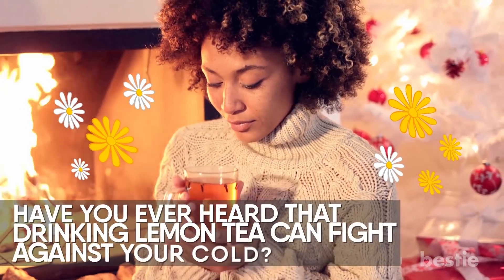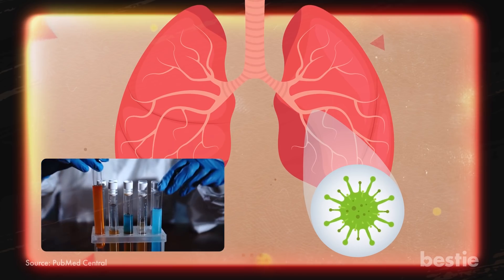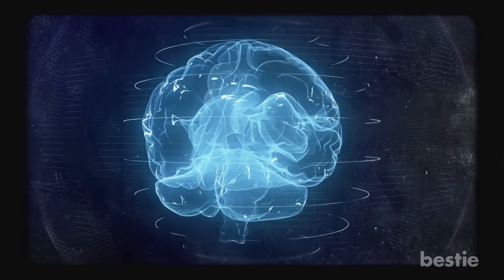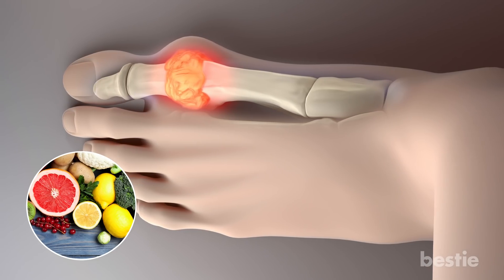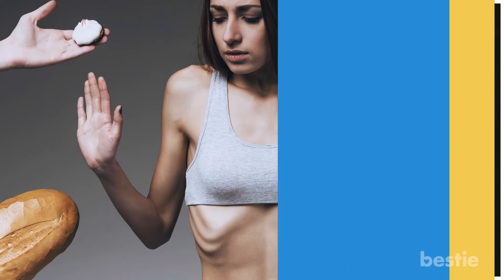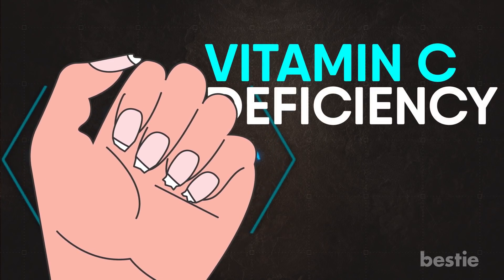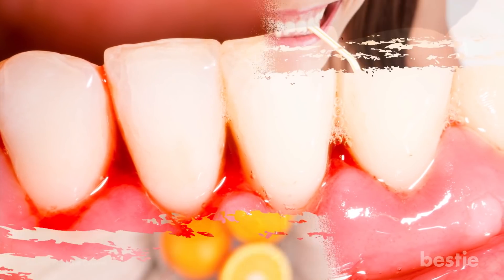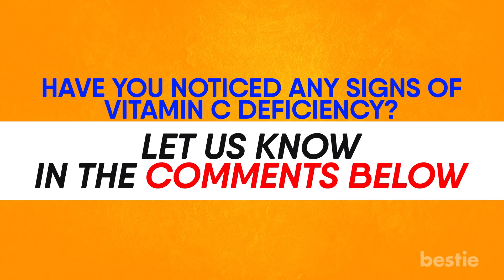Signs Your Body Is Lacking Vitamin C & Its Benefits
What role does it play in boosting immunity? What are the other benefits of vitamin C? How do you identify the early signs of a deficiency? We will be discussing all of this and more.

Summary:
1. Dry Rough Skin
Vitamin C is crucial for the production of collagen. Collagen is a structural protein found in skin, hair, bones, joints, and blood vessels. Vitamin C deficiency can cause a skin condition called keratosis pilaris.

2. Red Lines Or Spots On Nails
Though more common due to iron deficiency, spoon-shaped nails carrying red spots or lines on them have been linked with lower levels of vitamin C.

3. Swollen Joints That Are Painful
Joints contain connective tissues that are rich in collagen. There have been various studies linking lower levels of vitamin C with severe joint issues, making it difficult to walk. This could give the person a limp.

4. Bleeding Gums And Tooth Loss
Do you struggle with swollen red gums that bleed way too easily? Maybe you need to watch your vitamin C intake.

5. Persistent Iron Deficiency And Fatigue
Low levels of vitamin C cause a drop in the absorption of iron from plant-based sources affecting metabolism negatively. Poor levels of vitamin C may cause iron deficiency, particularly in people who are dependent on plant-based foods for their iron intake.